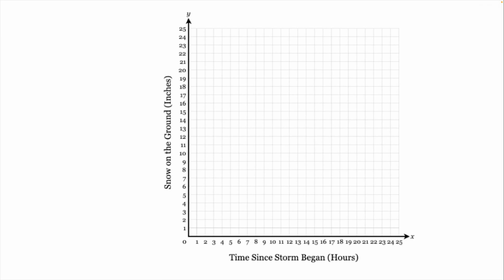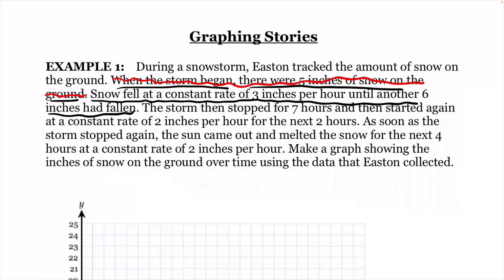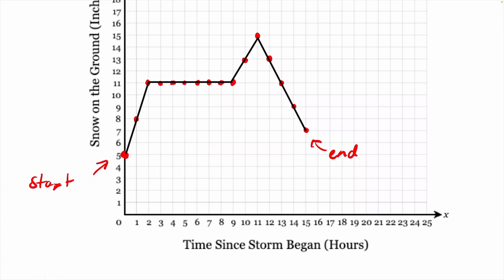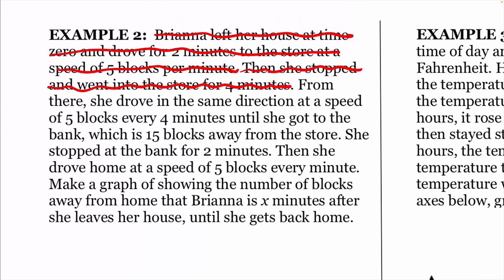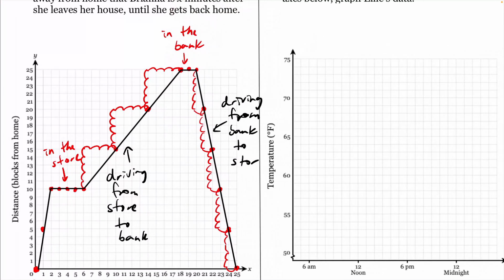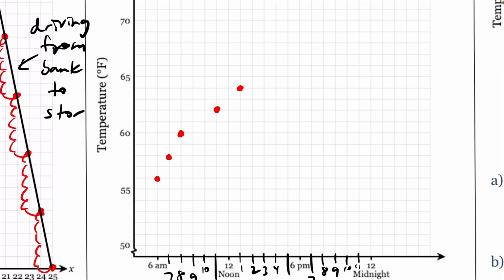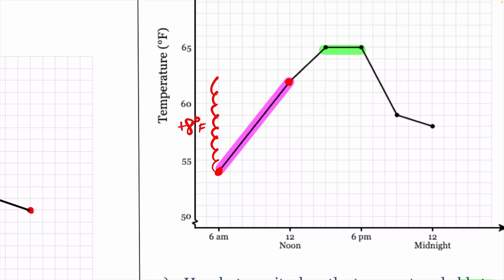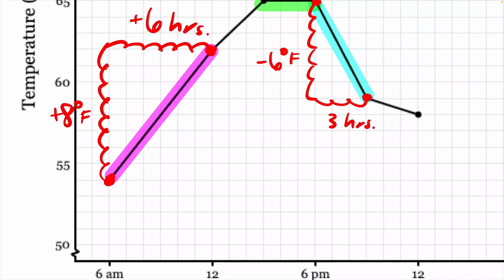8/20/25 - Graphing Stories